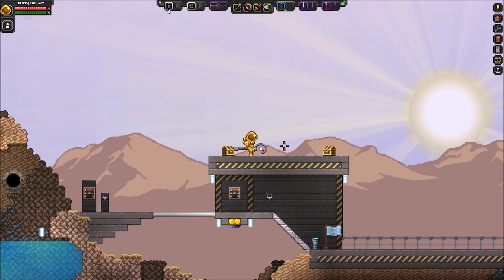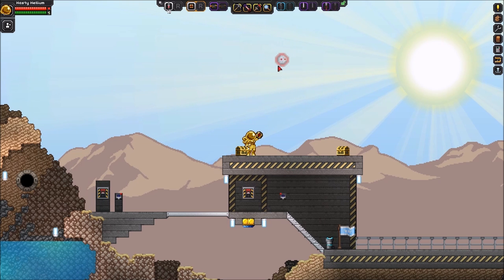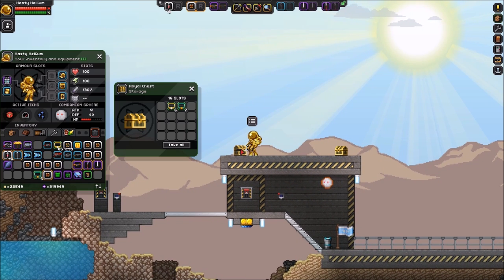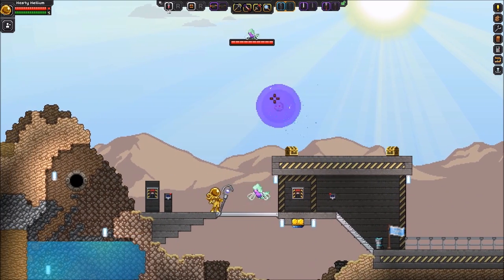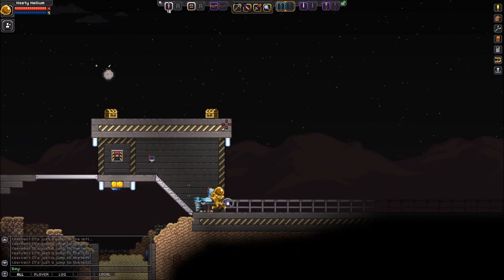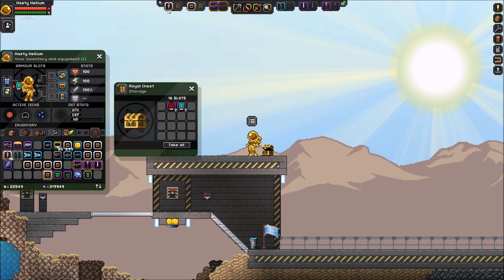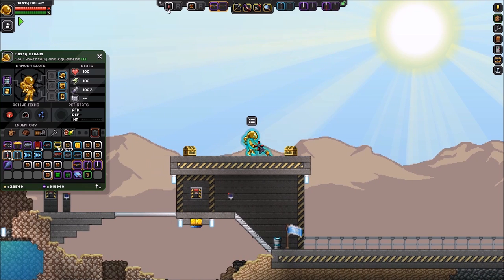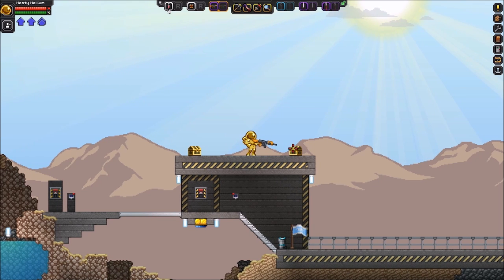Starbound Tips: Custom Collars and Augments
/spawnitem  lightcollar 1 '{"shortdescription" : "Electric Aura Collar", "collar":{"effects":["electricaura"]}}'

/spawnitem  damagecollar3 1 '{"shortdescription" : "RedAura Collar", "collar":{"effects":["minibossglow"]}}'

/spawnitem  bouncycollar 1 '{"shortdescription" : "Nova Collar", "collar":{"effects":["nova"]}}'

/spawnitem  bouncycollar 1 '{"shortdescription" : "Shockingly Bright Collar", "collar":{"effects":["glow", "electrified"]}}'

/spawnitem  mobilityaugment 1 '{"shortdescription" : "Powert Jump Augment", "augment":{"effects":["jumpboost20", "jumpboostfood", "shipjumpboost", "jumpboostaugment", "nofalldamage"]}}'

/spawnitem  damageaugment3 1 '{"shortdescription" : "Power Shield Augment", "augment":{"effects":["runboost20", "staticshield"]}}'

/spawnitem  mobilityaugment 1 '{"shortdescription" : "Levitation Augment", "augment":{"effects":["levitation"]}}'